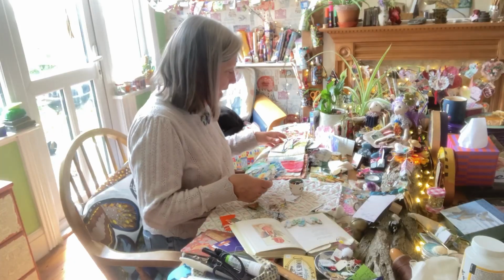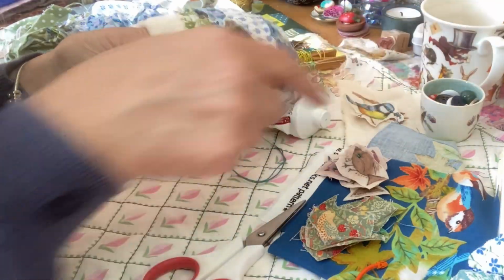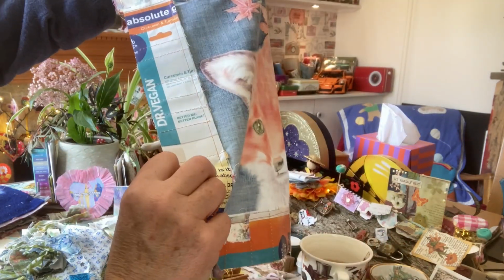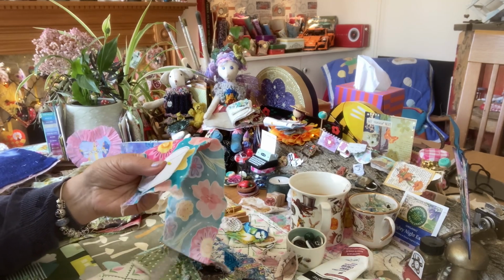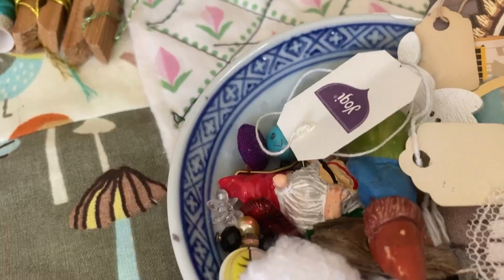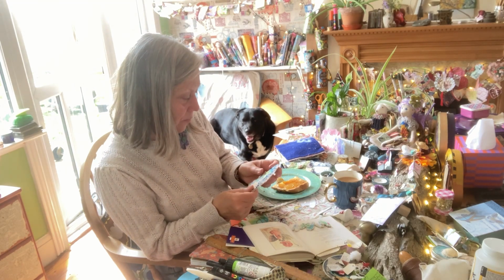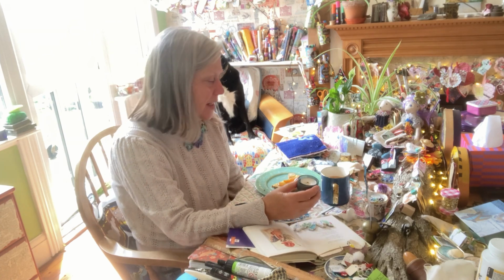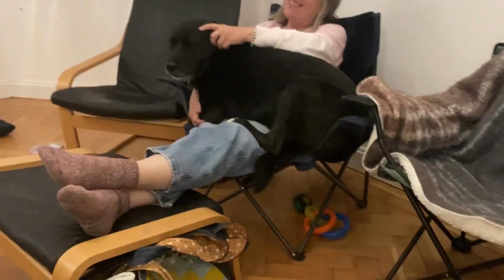slowstitch whimsical tea party - fabric collage Reuse ♻️ scraps Process Video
easy slowstitch whimsical fabric teaparty this little collage will be lovely in our slowstitch journal or as a postcard howto reuse processvideo.

Slow stitching is gentle, any stitch goes, take a breath and find yourself relaxing.

Here is my playlist slowstitch journal, start to finish.  How I made the journal, how I use it and ideas for filling it 🧵

Here is my little dog pin cushion

Check out Ker’s wonderful stencil and spray on fabric play @TheCrabbyCrafterlol